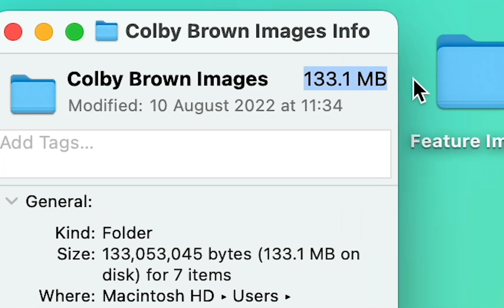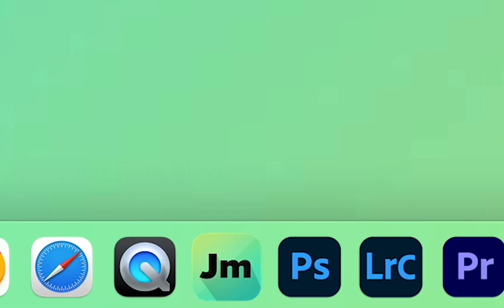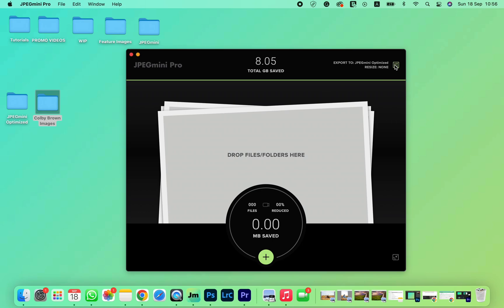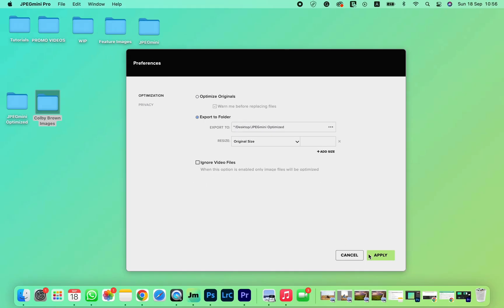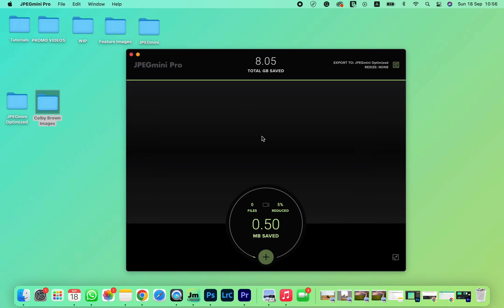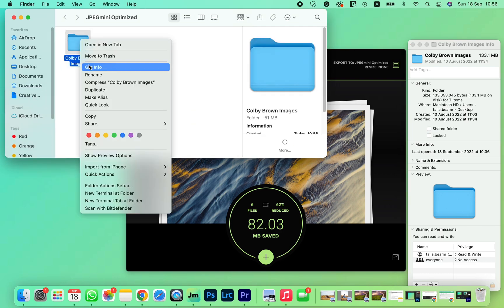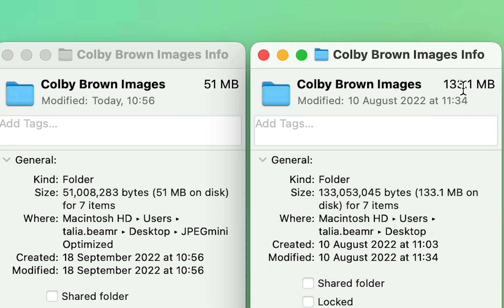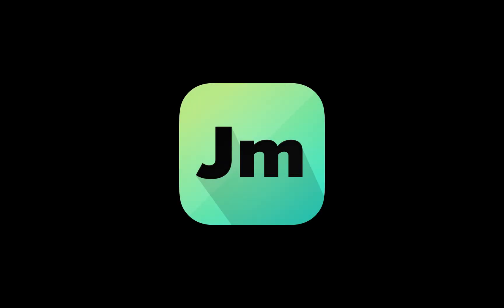JPEGmini Tutorial: How To Run a Batch of Images through JPEGmini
Optimize your images with a simple drag and drop. Put your photos on a diet and